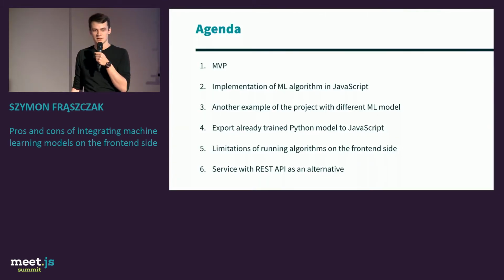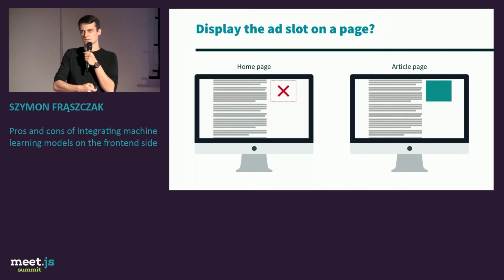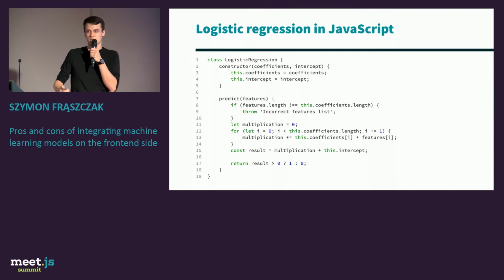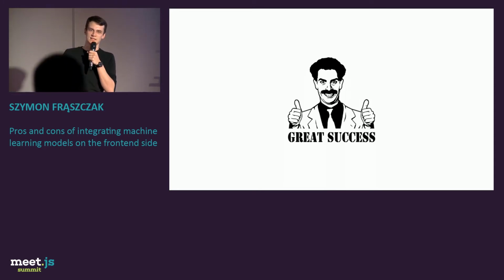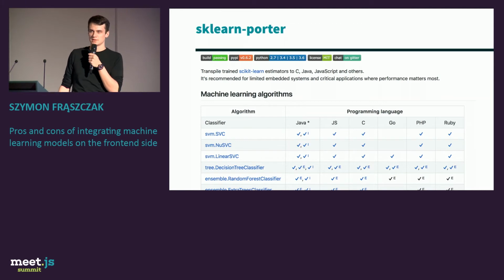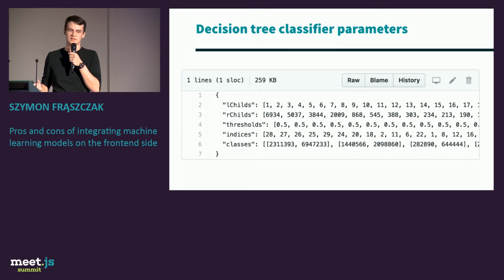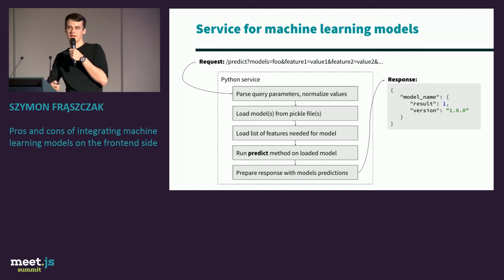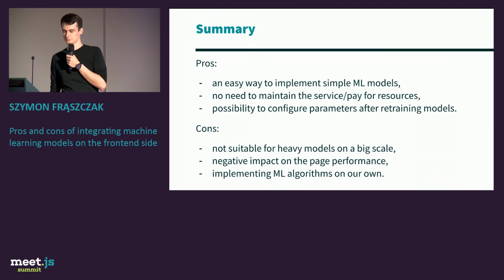Szymon Frąszczak — Integrating machine learning models on the frontend side. — meet.js Summit 2018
I will mainly focus on the solution which we used in FANDOM to integrate a few machine learning models on the client side with AMD JavaScript modules in the production environment. I would like to present our approached for exporting already trained models (Scikit-Learn) to JavaScript (using sklearn-porter). During the talk, I will point out the consequences and limitations of using this solution. Moreover I would like to shortly discuss another approach we had, which was the separate service for exposing machine learning models and explain why we decided not to use already existing services such as TensorFlow Serving.